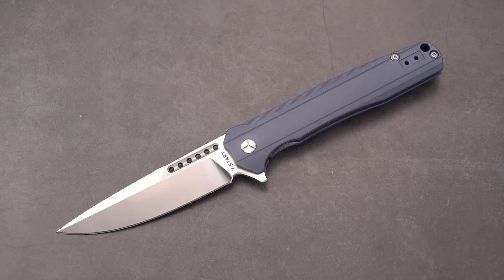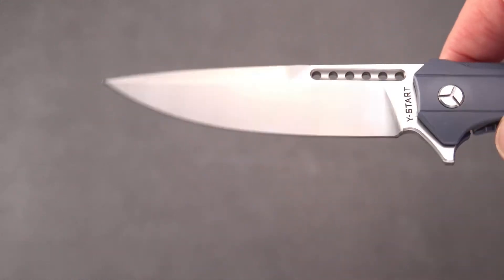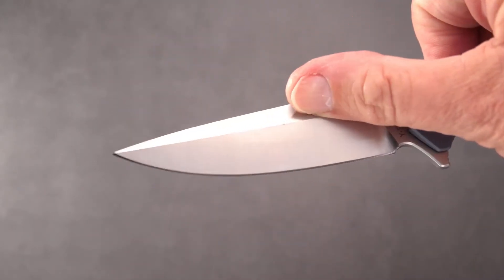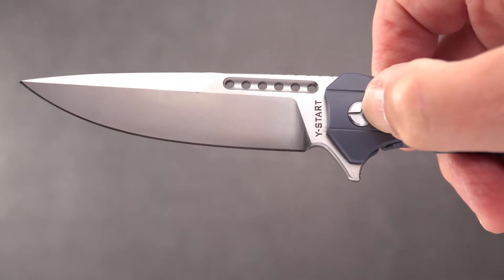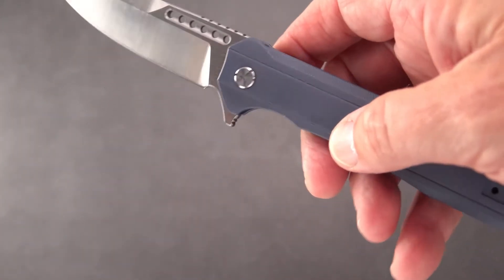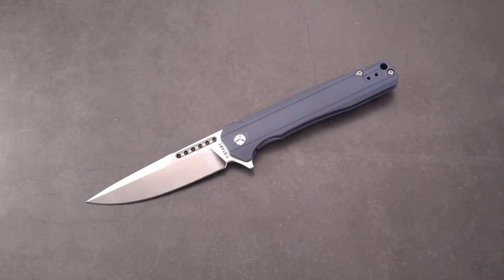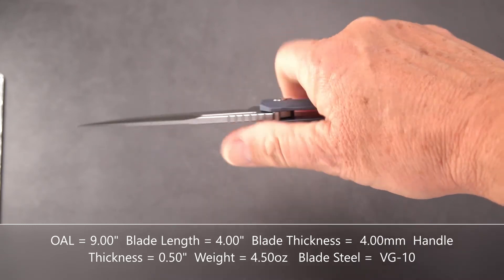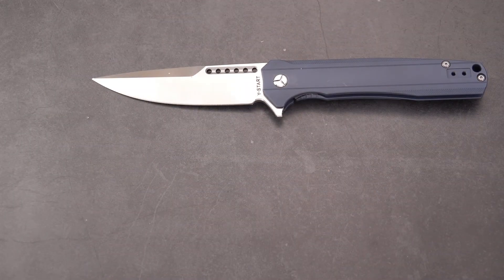Y-Start LK-5015: Beautiful Drop point Flipper Blade!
Here's another class act for under a hundred from Y-Start! Nice materials, super smooth on bearings action and a full nine inches! Check it out, a nice alternative to the run of the mill.

-Thanks!